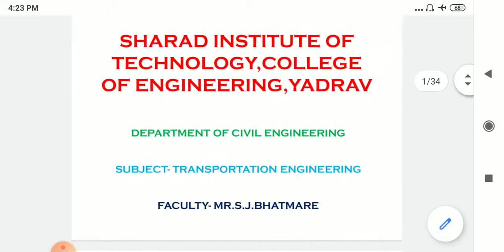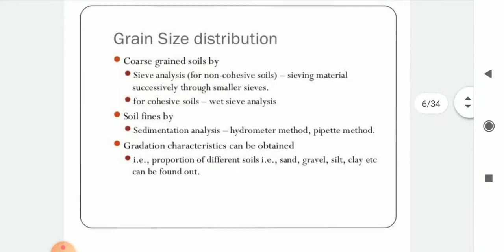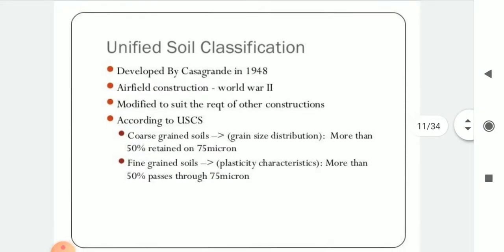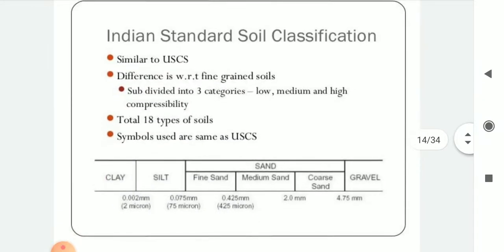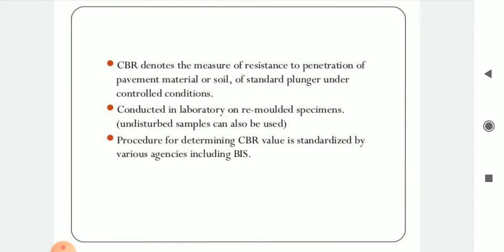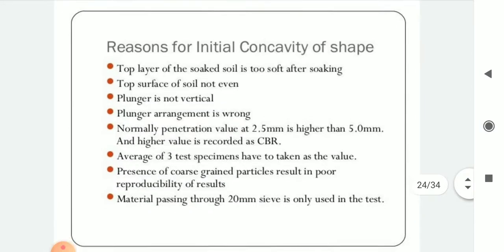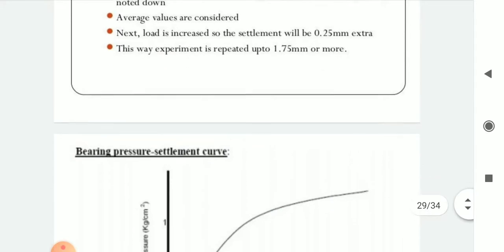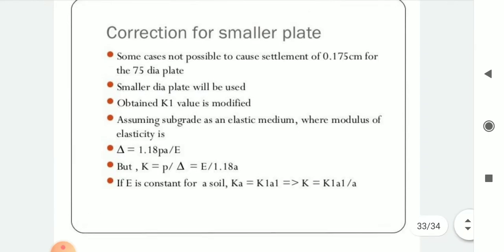Highway materials - Soil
Lecture 13 - Transportation Engineering